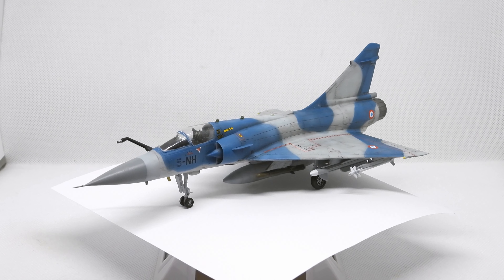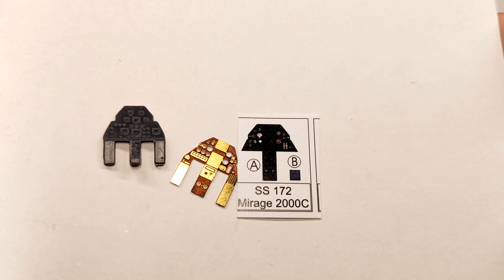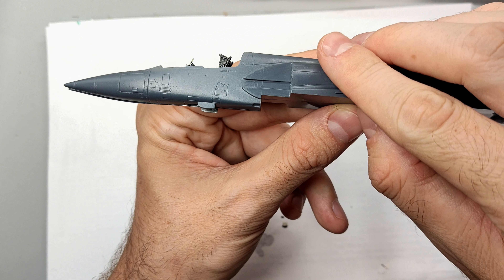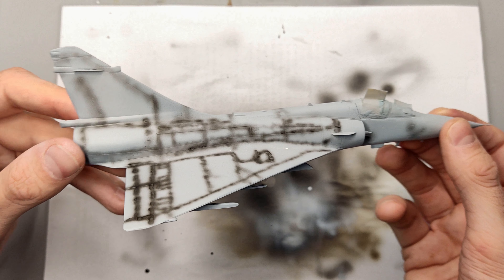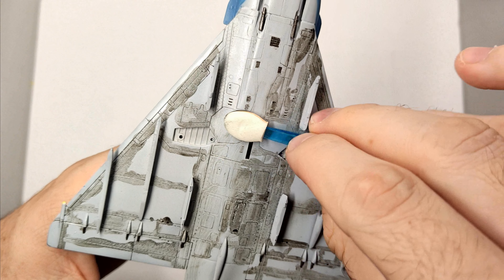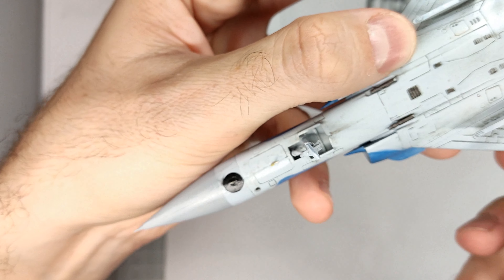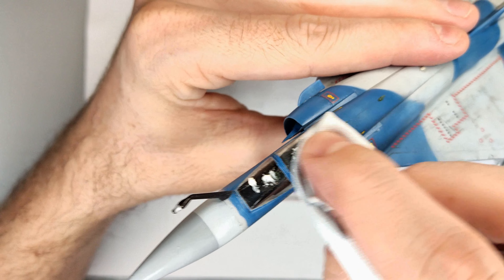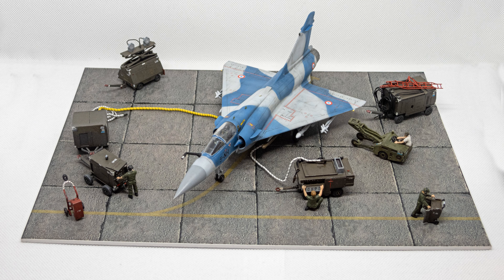Italeri Mirage 2000C 1/72 [Full Build]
00:00 Introduction
01:05 Cockpit
02:09 Rivets
02:42 Assembly
03:55 Painting
05:18 Weathering
06:10 Decals
07:27 Finishing touches
08:14 Final result